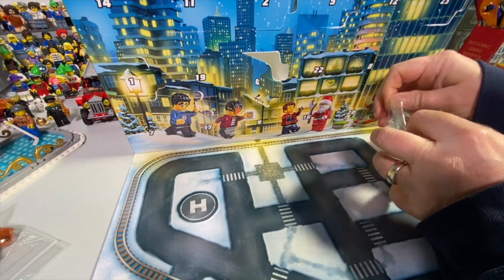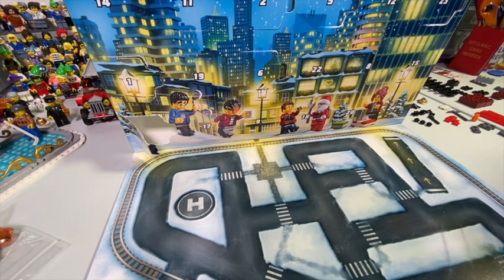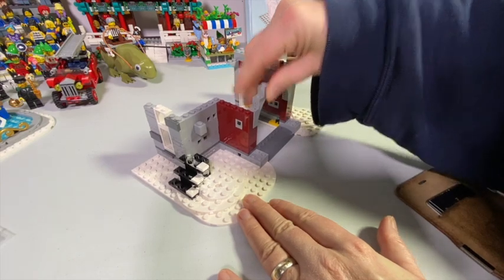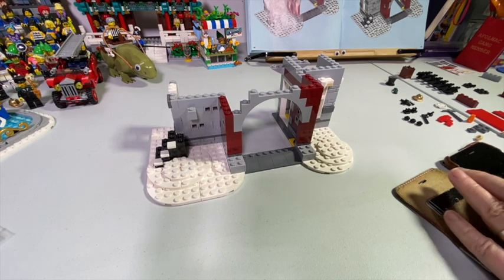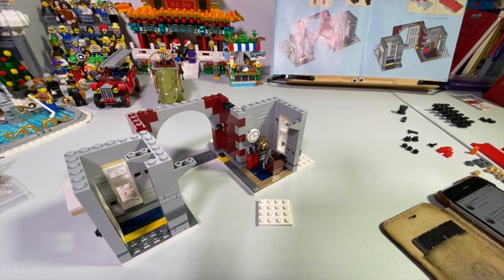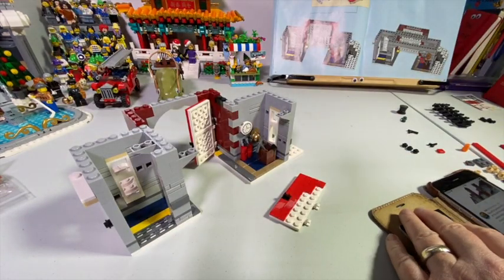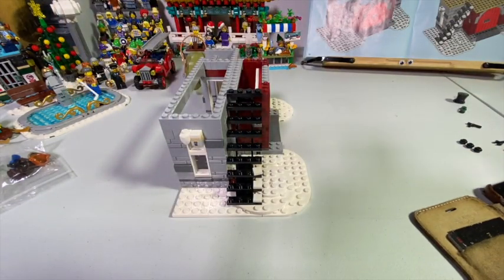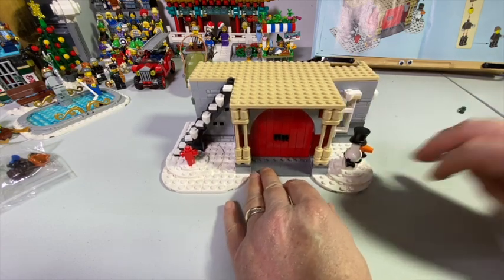LEGO 10263 Winter Village Fire Station Bag 2 part 2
Oooh. Doors.